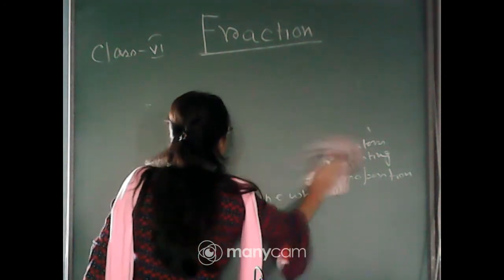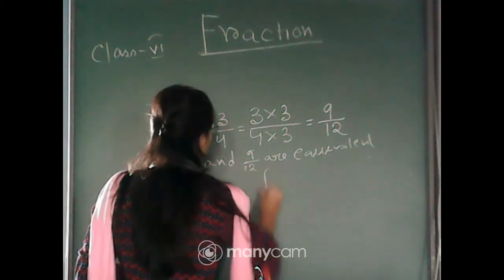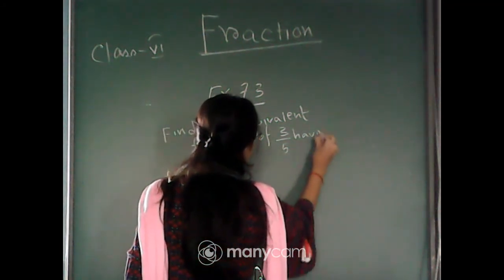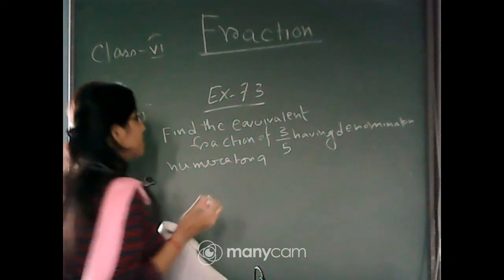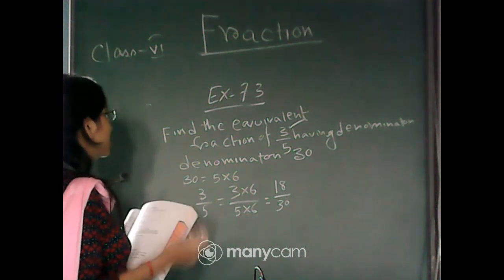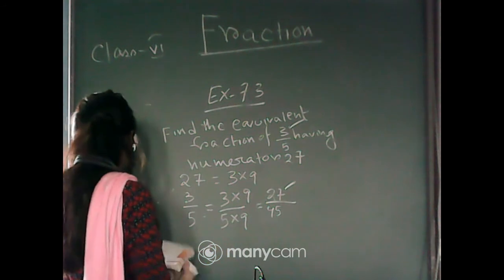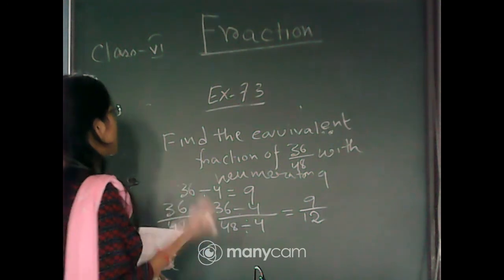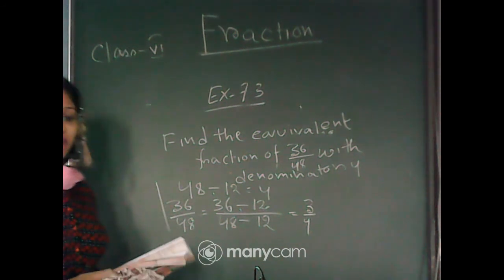Class VI Mathematics (Topic : Fraction Part 2)